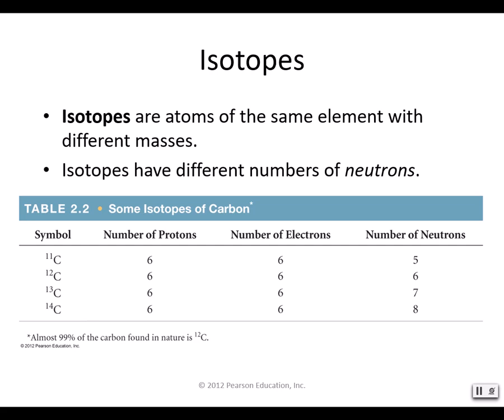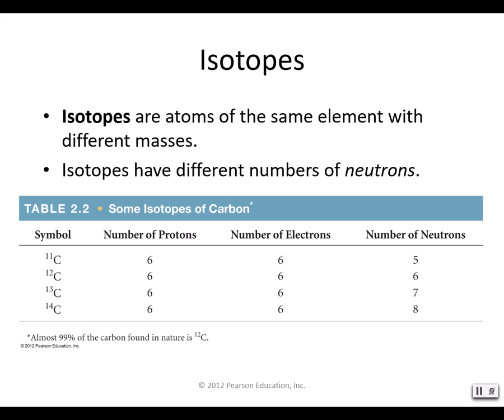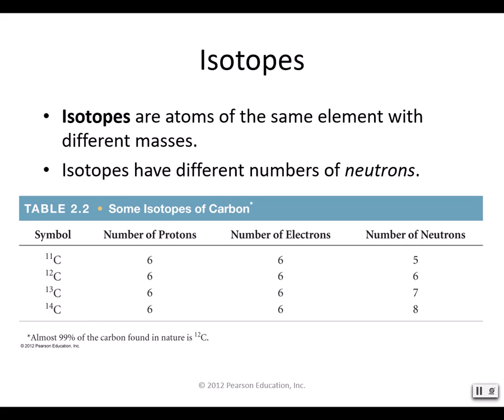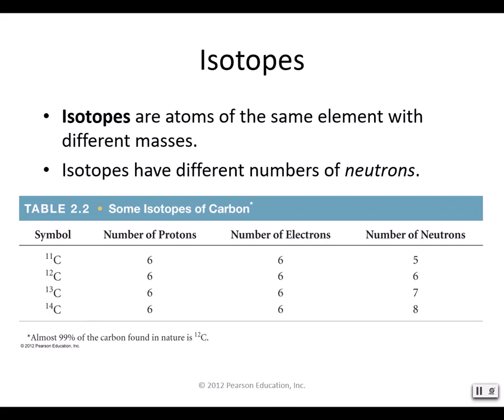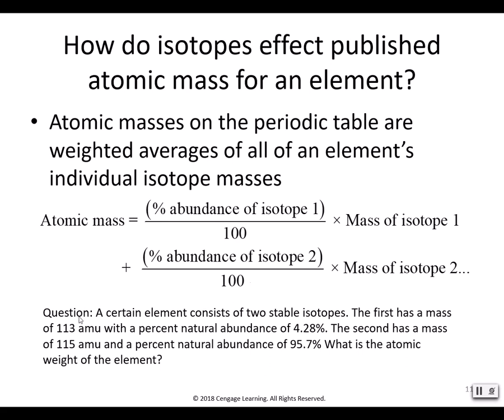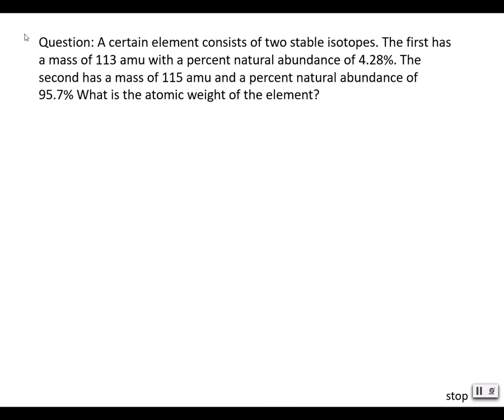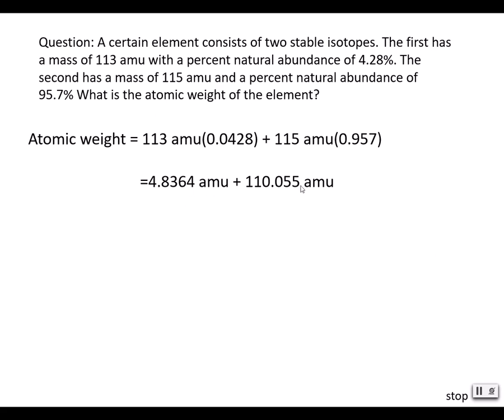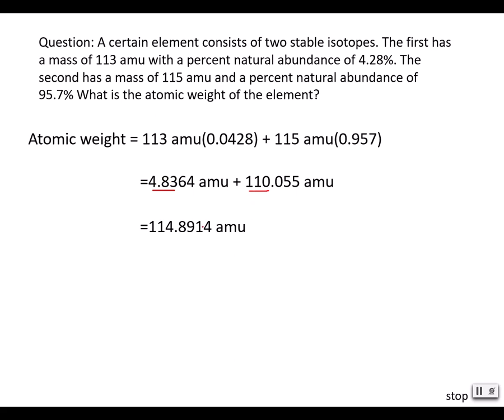Chapter 02 Part 05 - Isotopes and Average Atomic Mass